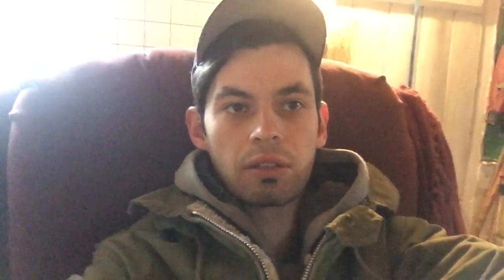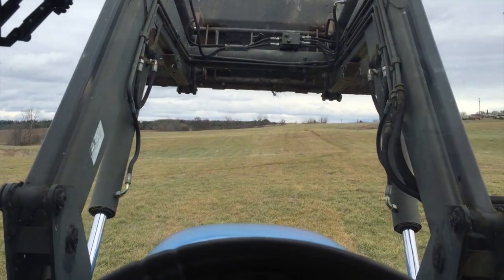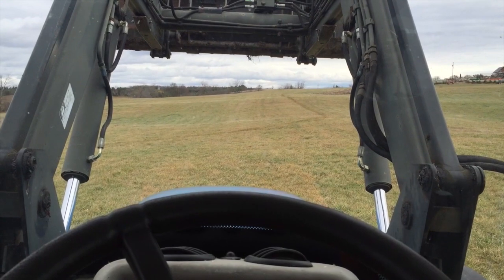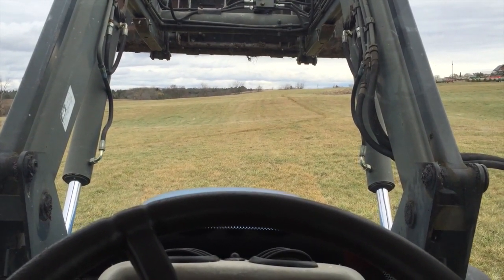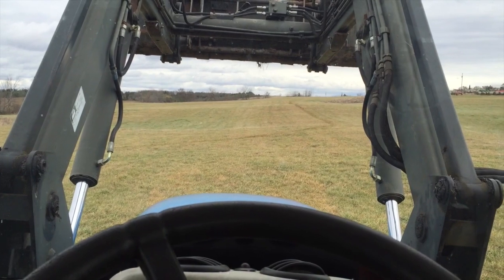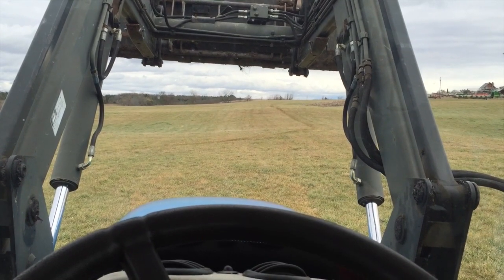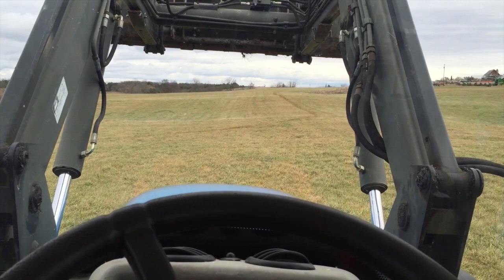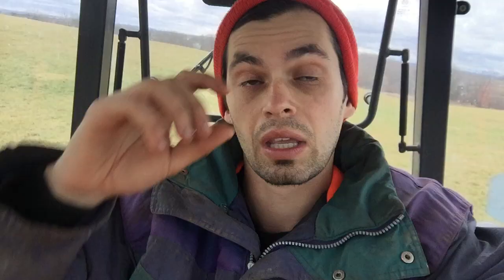calving problems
This video is about calving problems